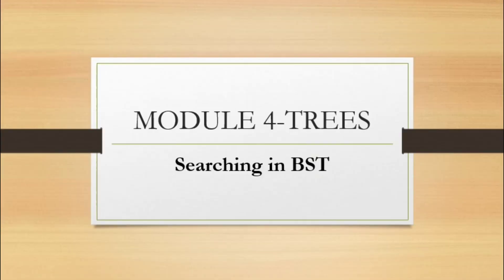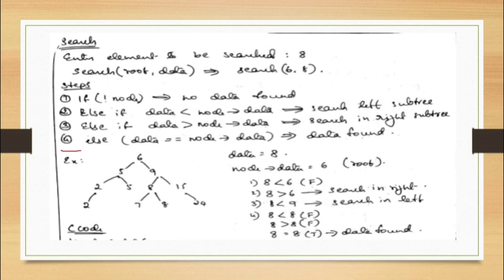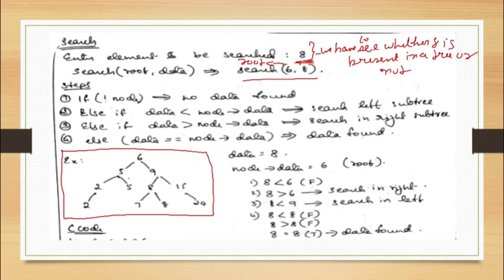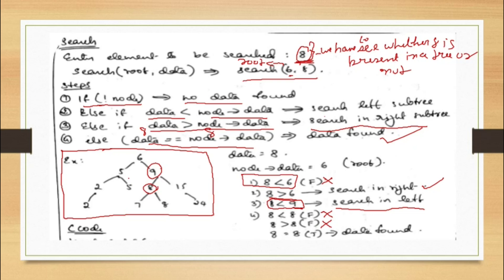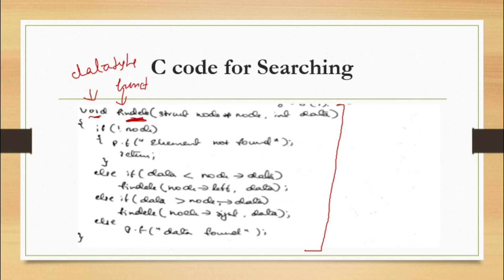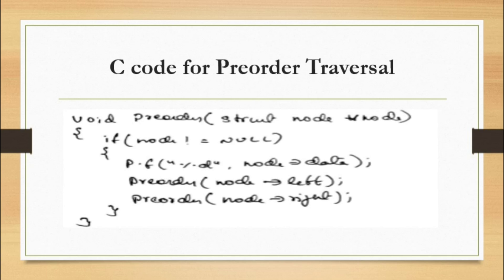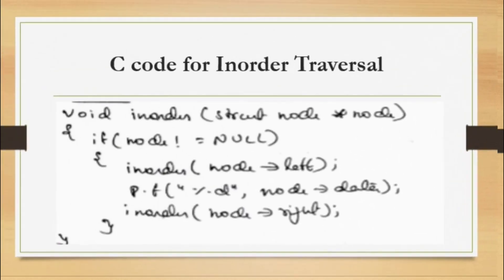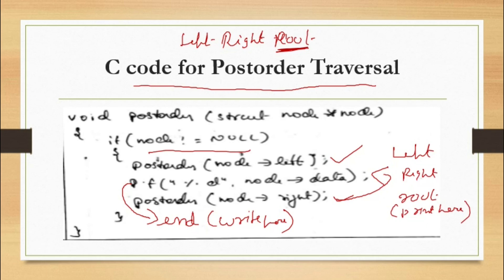VTU DS18CS32M4 L6 SEARCHING IN BINARY SEARCH TREES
This video will give us information on Searching and Traversal in Binary Search Trees
  Department:INFORMATION SCIENCE AND ENGINEERING
  Semester:3